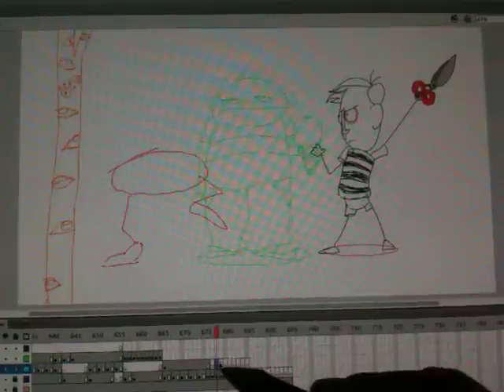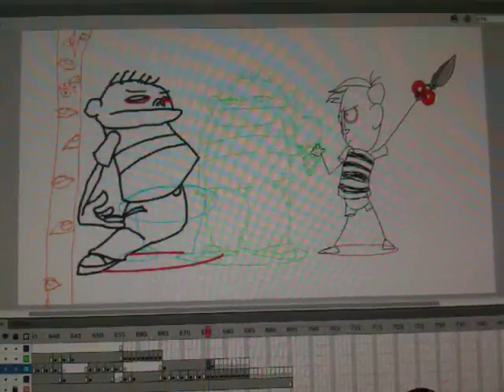Animating Goose ep #11.2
Dilly here... Animation process on my new short film, "Goose in High Heels" continues. Part 2 of 3.